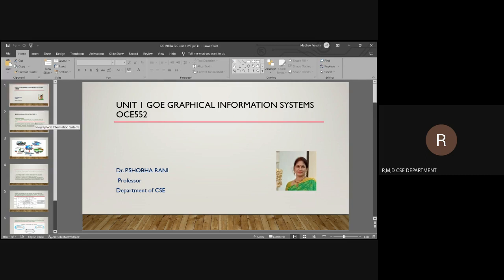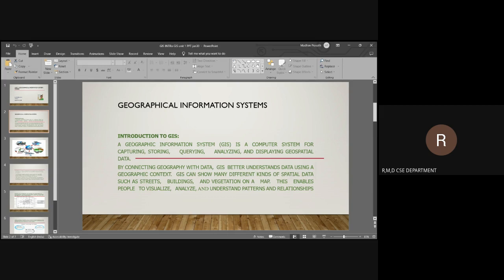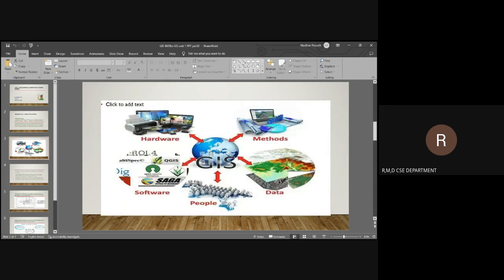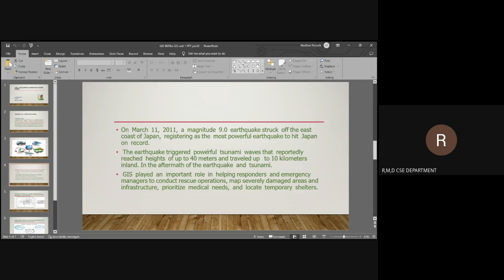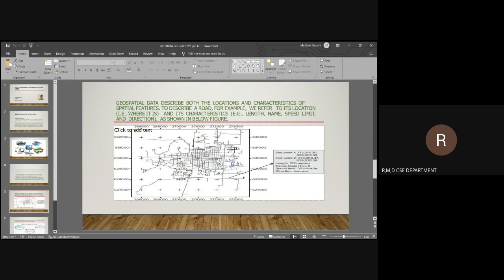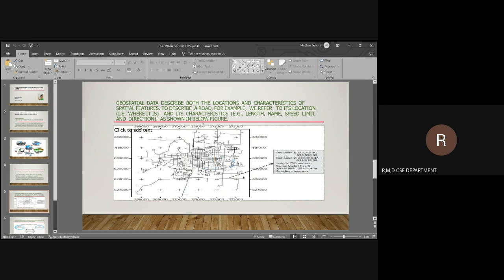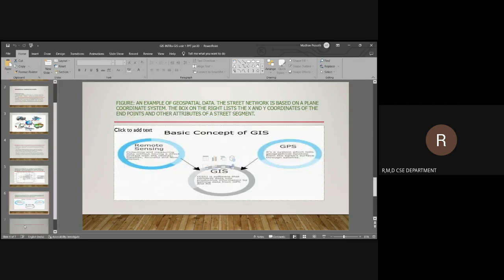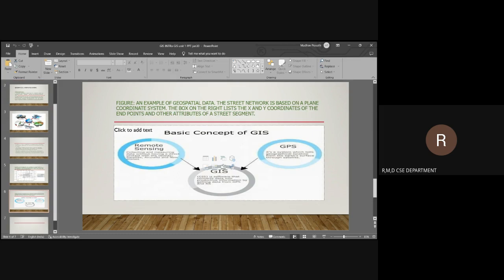Introduction |GIS| Mrs. P. Shobha Rani, Professor, CSE, RMDEC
This video explains the introduction of geographical information systems